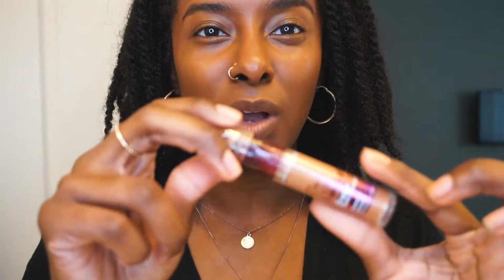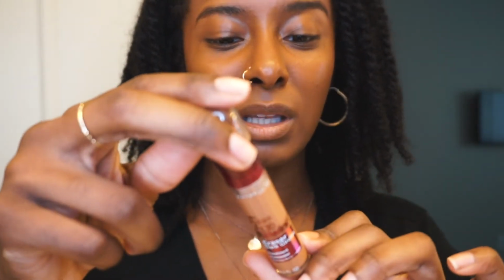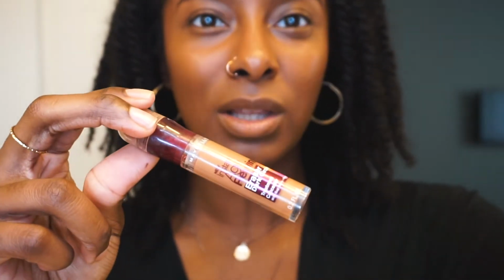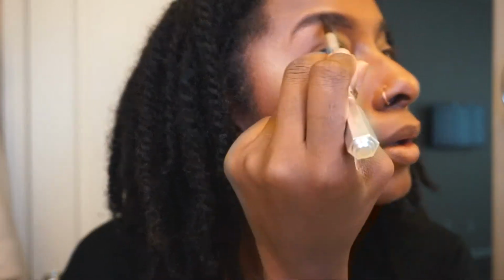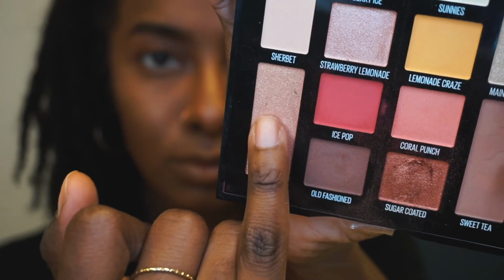10 Minute Morning Beauty Routine | Kroger Beauty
Learn from Ambrosia for her 10 minute morning beauty routine!  All products used can be purchased at the Kroger Family of stores.

Video: Ambrosia

About Kroger:
We are Fresh For Everyone. At Kroger, we are nearly half a million associates who serve over 11 million customers daily. We provide Americans with a seamless digital shopping experience, 2,761 retail food stores under a variety of banner names, and aim to create Zero Hunger Zero Waste communities by 2025.